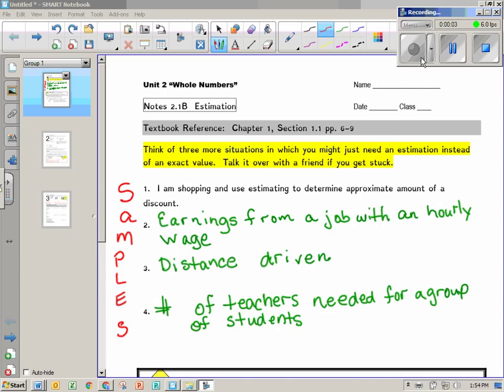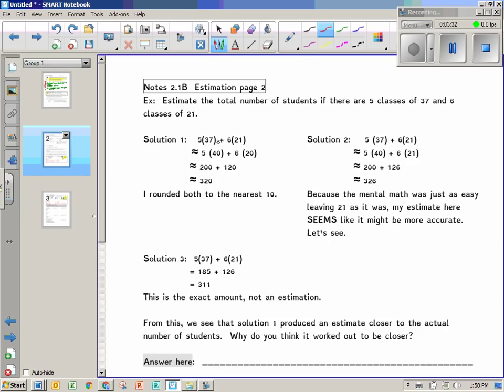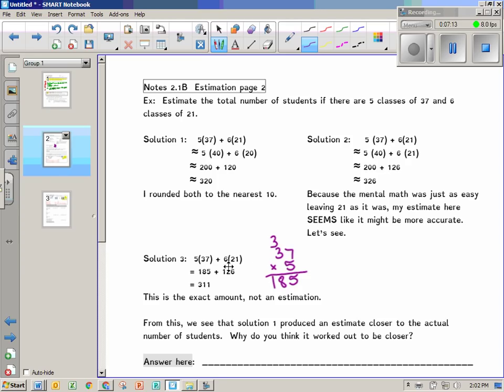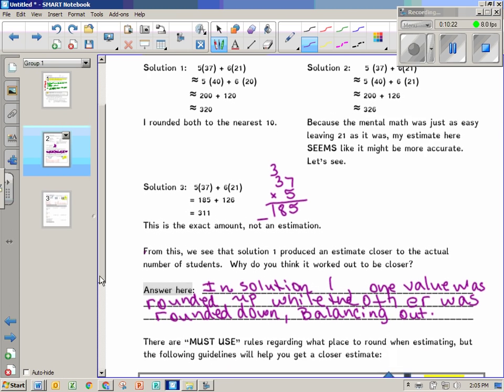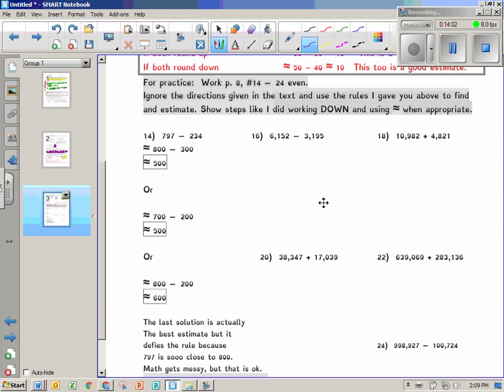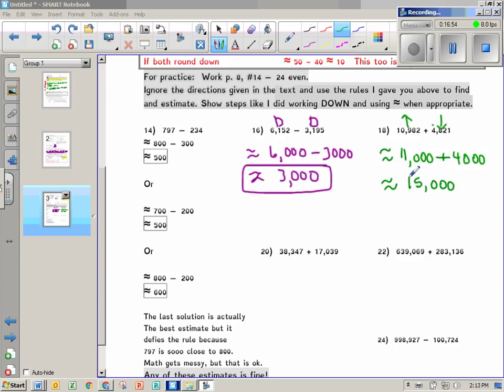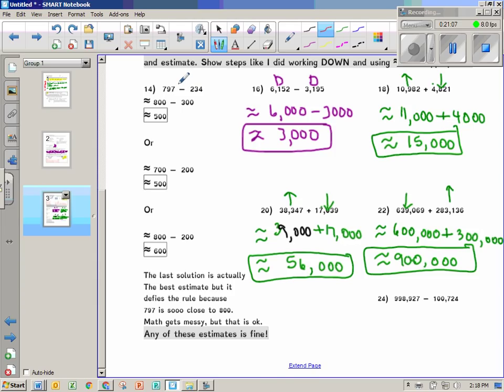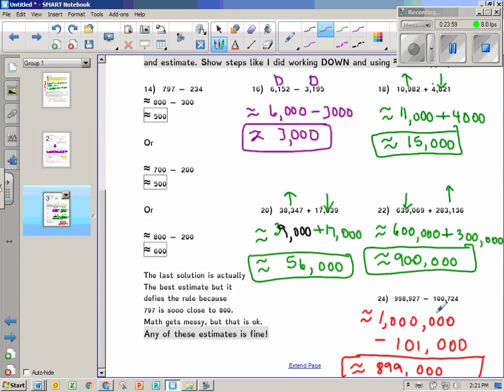Shaw Video 1.1B Estimation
Estimating with Whole Numbers